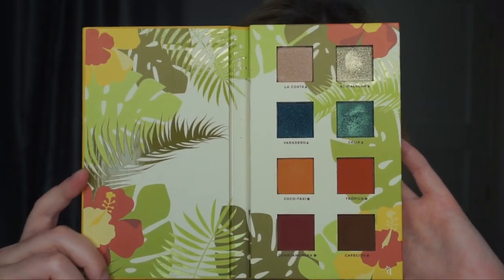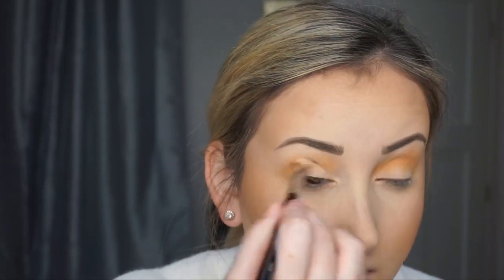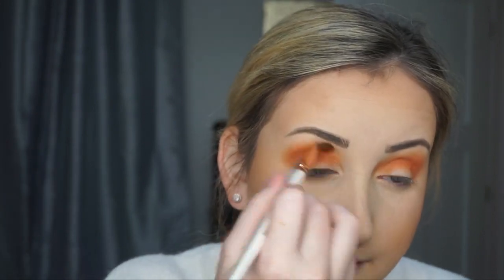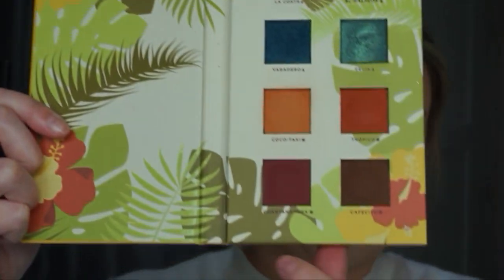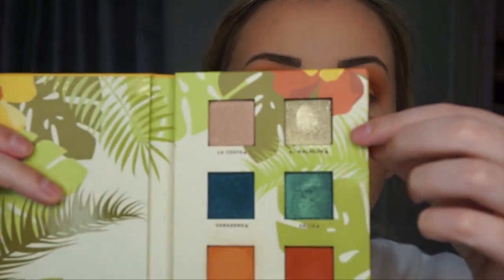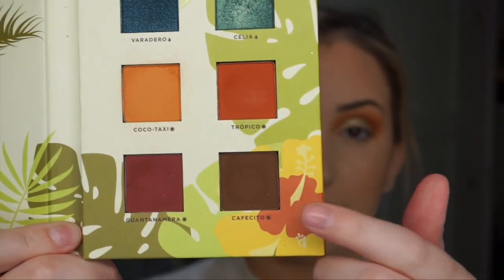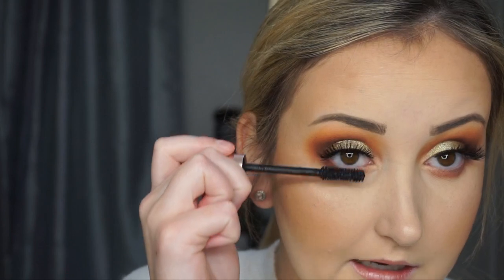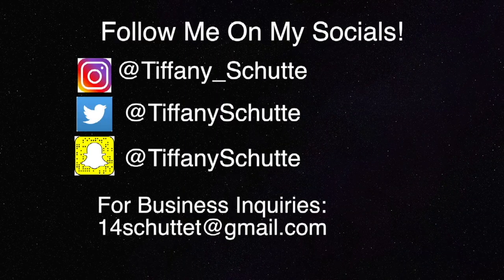Alamar Cosmetics Reina Del Caribe Vol. 1 Tutorial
Hi guys! I wanted to film a tutorial for you all using the Alamar Cosmetics Reina Del Caribe Vol. 1! I am in love with this palette! I wish I would have tried this brand sooner!! If you watched my updated foundation routine then you will know this is the eye look I was wearing at the end of it! :) Hope you love it! Let me know what you want to see next!

I am now on the LIKEtoKNOWit app!! :)

I started a blog!! Go check it out!

you can use code 'Tiffany10'

I N S T A G R A M:     @Tiffany_Schutte

T W I T T E R:             @TiffanySchutte

S N A P C H A T:        @TiffanySchutte